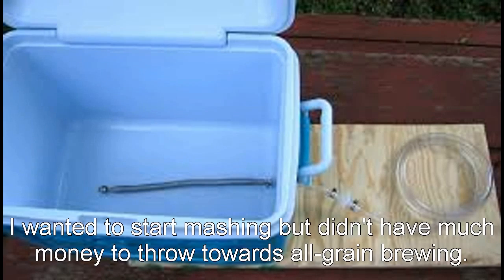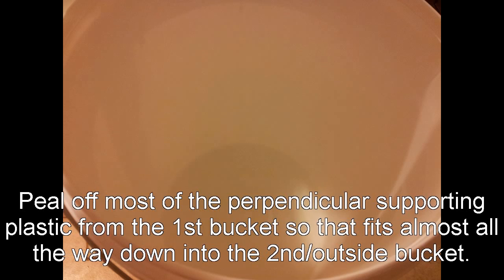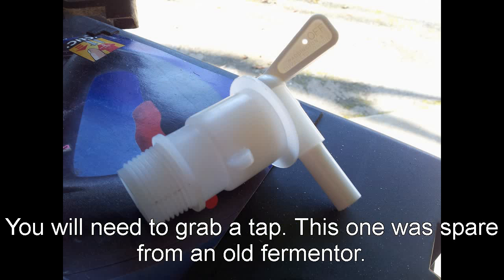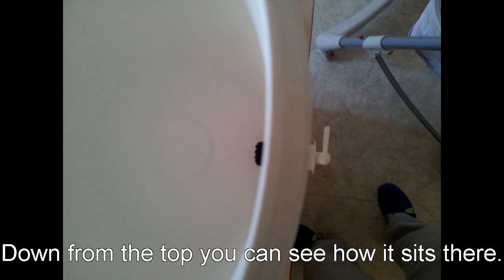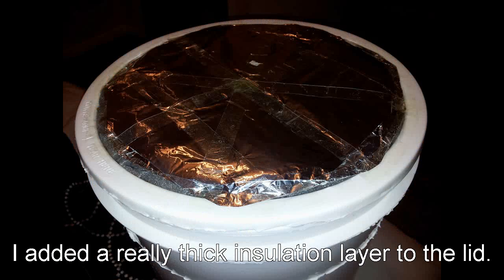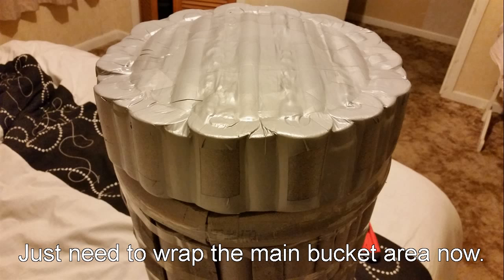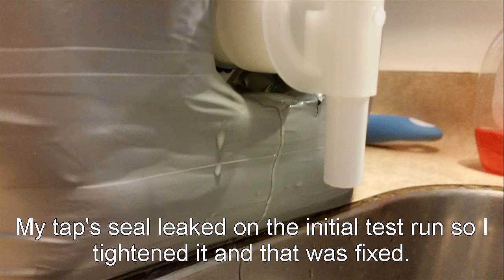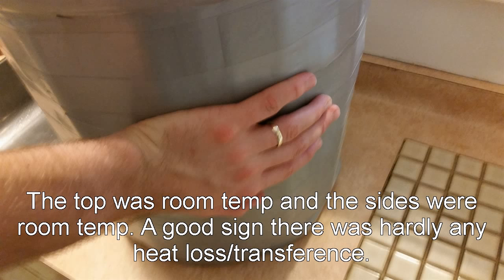Tips - Cheap Mash Tun Build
This is my home made mash tun. This cost me about NZD$30 - you can't beat that. The idea of it was cheapest and as efficient as possible. We got for both of those!
Heat loss over a 1 hour mash was only 1-2 degrees C. It's first mash was a 5Kg grain bill with 16L water at 65 degrees C and that gave us 75% efficient mash using a fly sparge.
A really cool unintended feature of this mash tun is that you can easily remove the grain as the end of the sparge by just taking out the inner bucket which gives you instant access to the dead space for more efficiency and easier cleaning.

They're back with something even better!